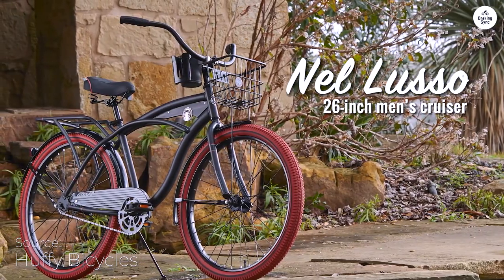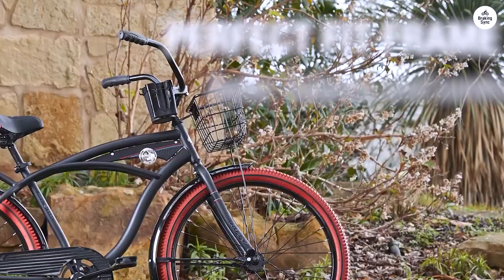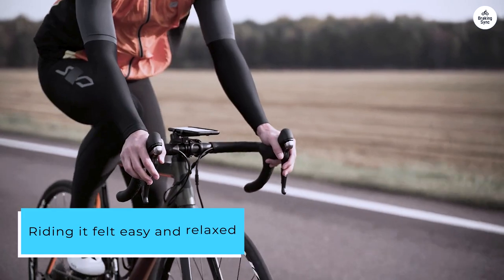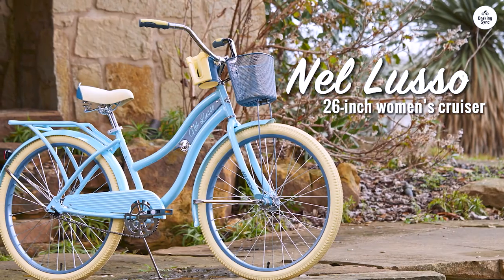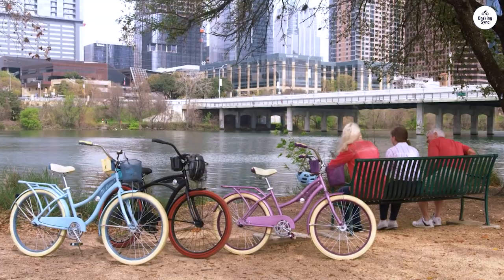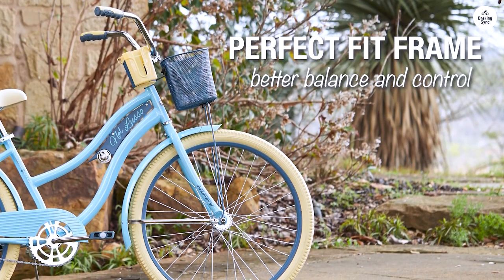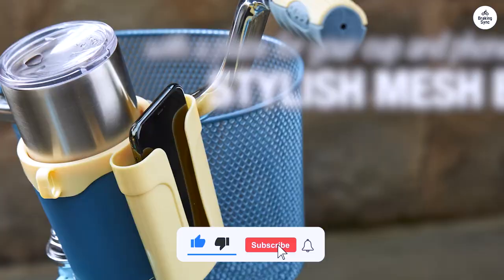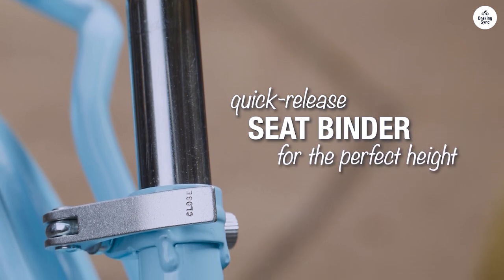The Huffy Nel Lusso: The Perfect Cruiser Bike You Didn't Know You Needed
Huffy Nel Lusso Classic Cruiser

Discover the Huffy Nel Lusso Cruiser, a bike designed for comfort and simplicity. With its classic design, padded seat, and handy features like a front basket and cup holder, this cruiser is perfect for relaxed rides around the neighborhood. The easy-to-use coaster brakes and straightforward assembly make it a practical choice for anyone seeking a stylish and comfortable ride.

00:00 Comfortable and Convenient
00:13 Easy and Relaxed Riding
00:30 Simple and Sturdy
00:41 Great for Casual Rides